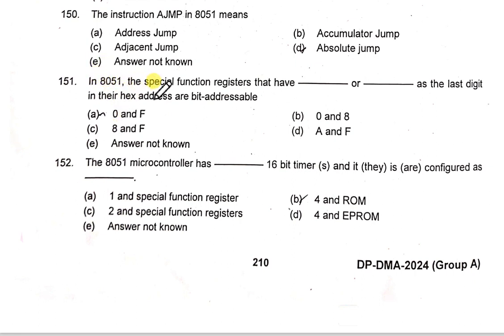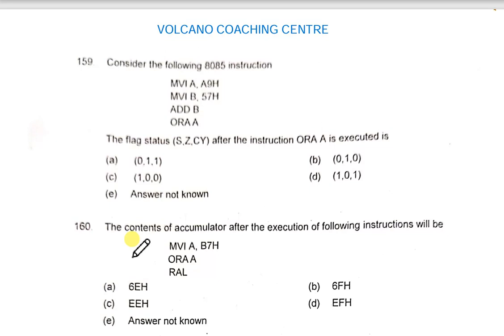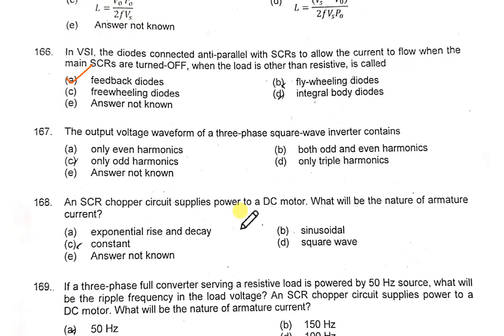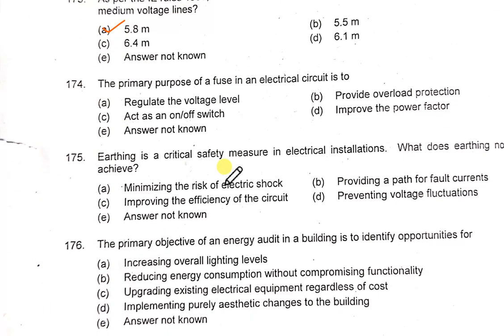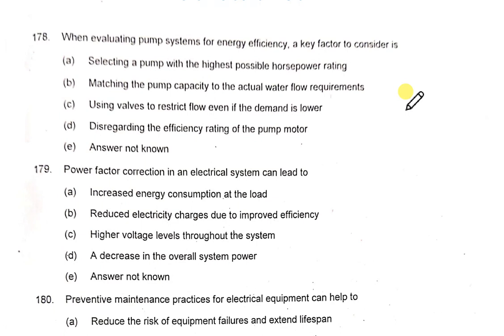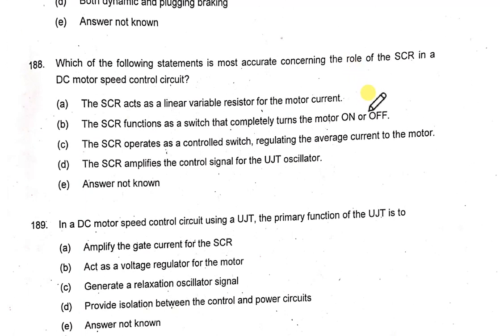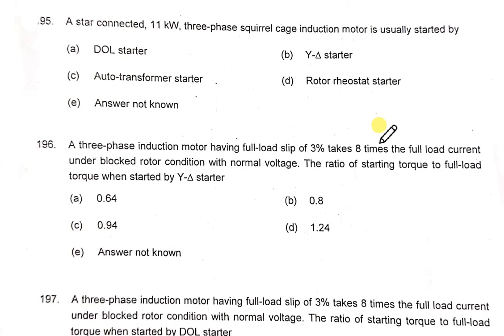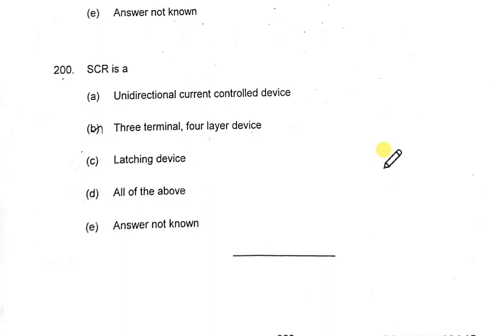TNMAWS municipal diploma standard electrical engineering question paper solutions PART 4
Tamilnadu Municipal and water sewage board electrical engineering (diploma standard) question paper answers